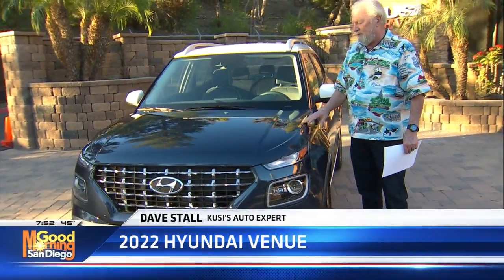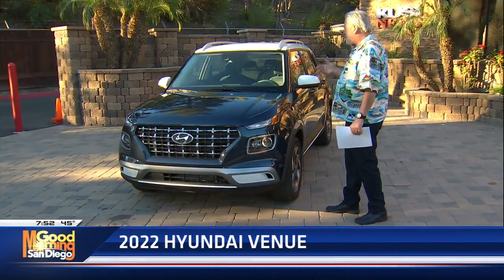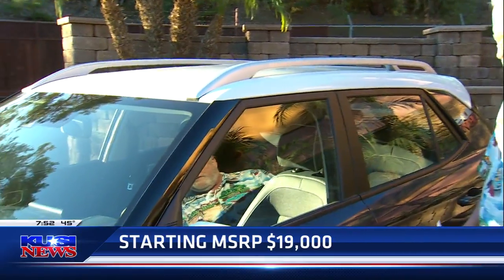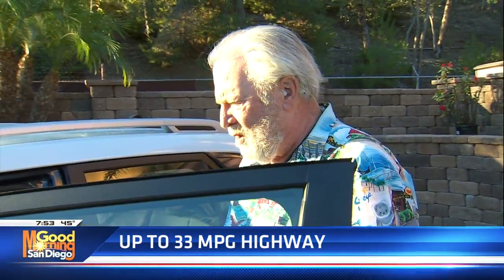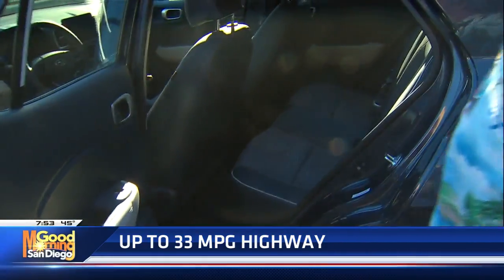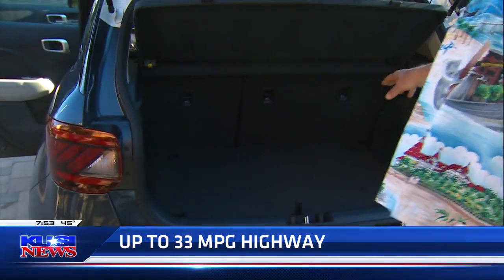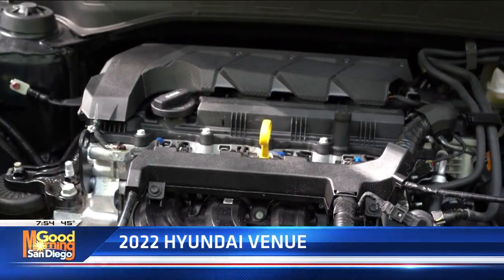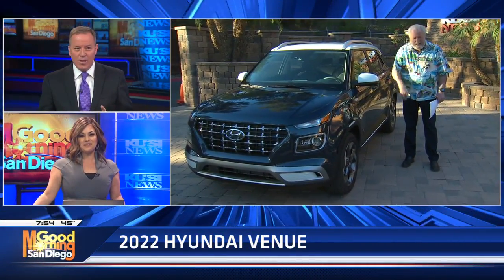2 5 22 2022 Hyundai Venue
This SUV was a pleasant surprise, 40 MPG and tons of room and the best warranty starting at $19,000!!!